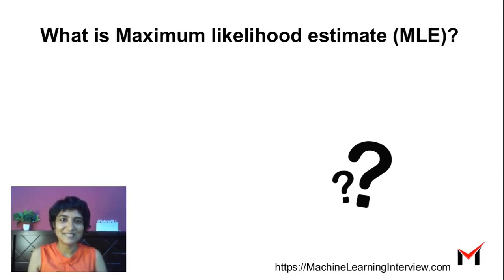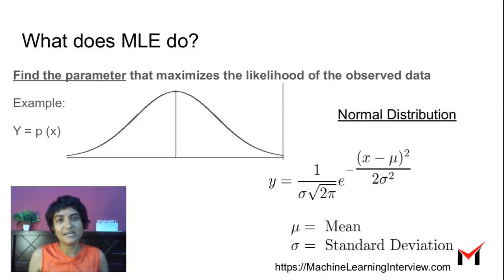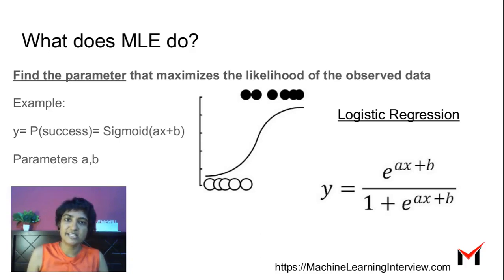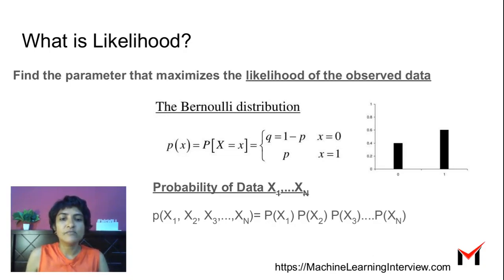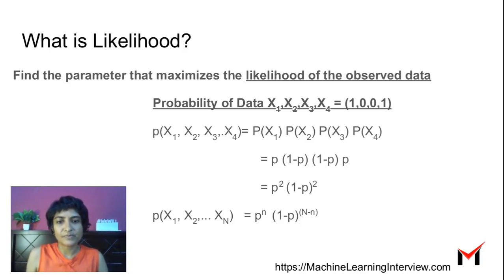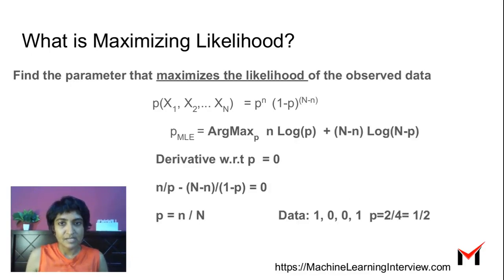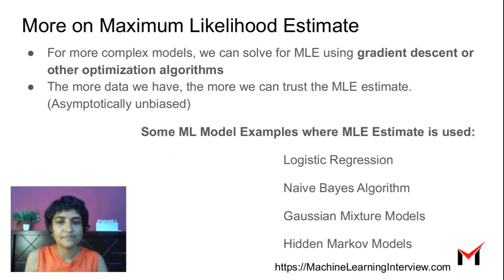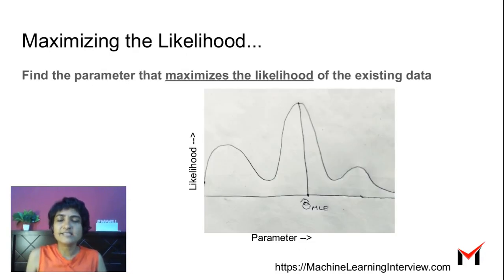What is the Maximum Likelihood Estimate ?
This video explains the Maximum likelihood estimate with examples